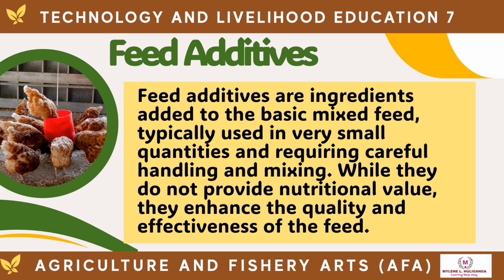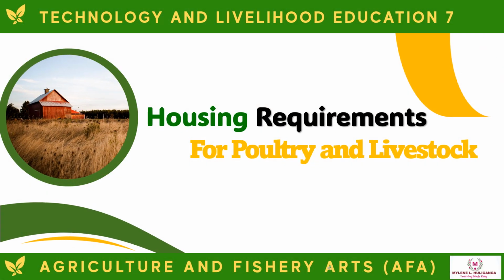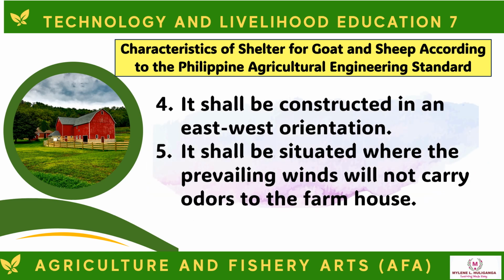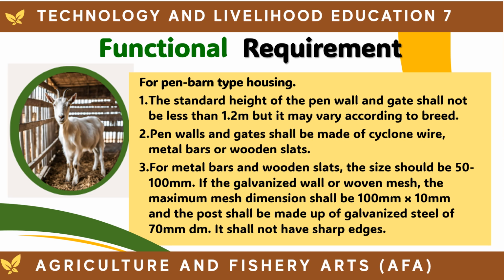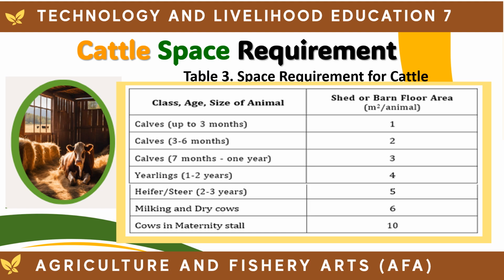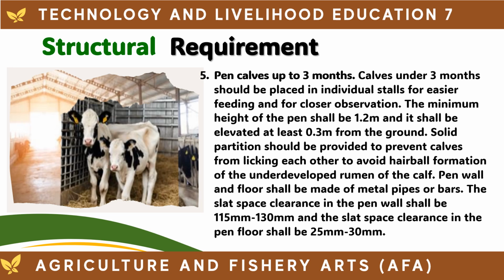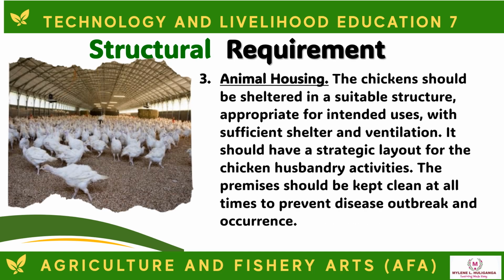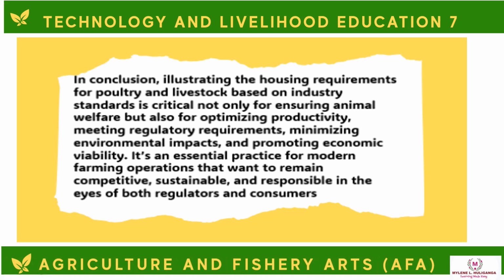TLE Grade 7 Quarter 2 - AFA Week 7 PART 1: Housing Requirement for Poultry and Livestock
Poultry and livestock materials, tools and equipment and their uses based on industry standards.
FOR PPT:
Matatag Curriculum
Technology and Livelihood Education 7
AFA 7
Agriculture and Fishery Arts